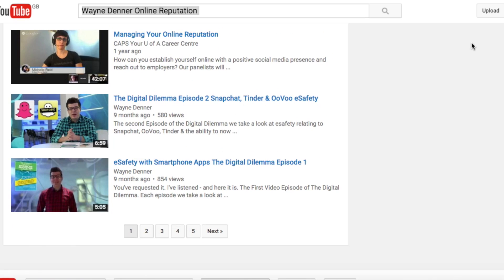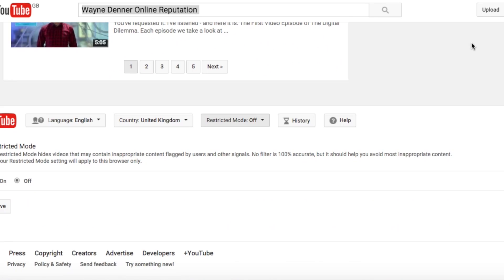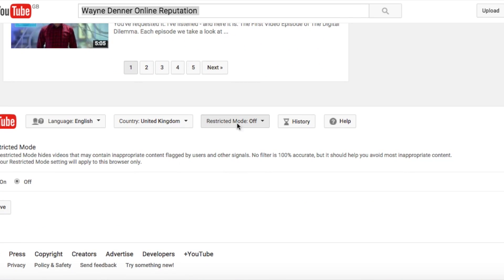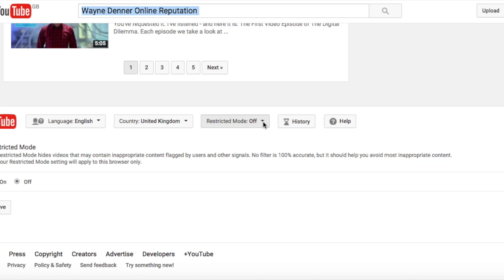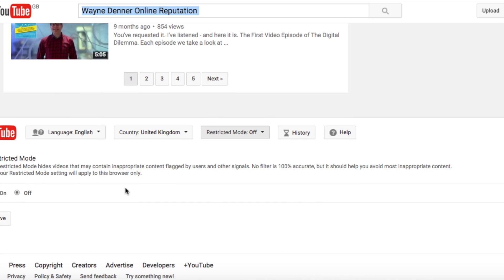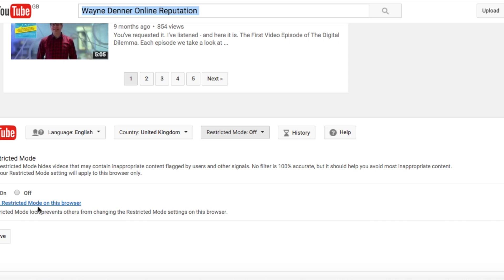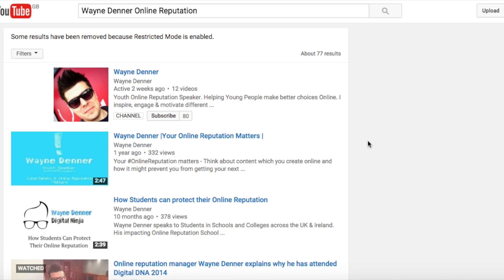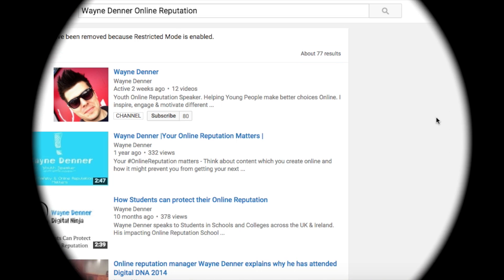Restricted Mode on YouTube How to Set It Up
Simple eSafety guide for Parents on how to set up YouTube Restricted Mode.